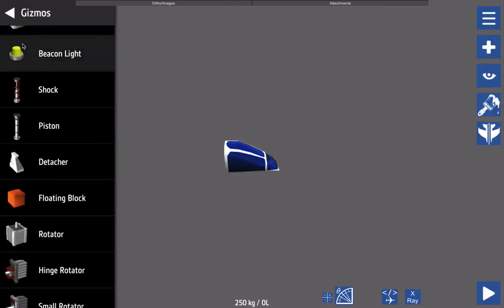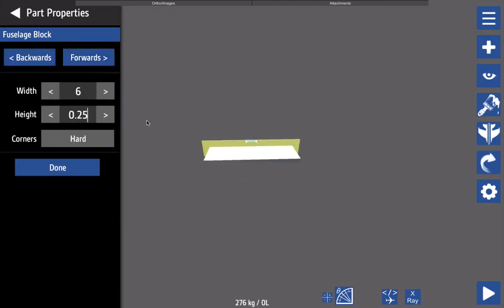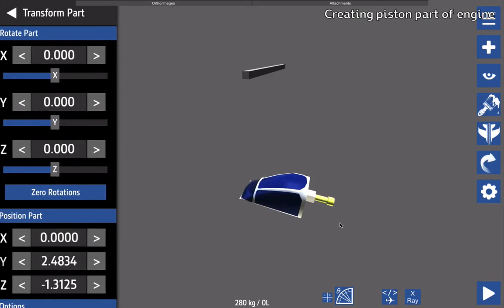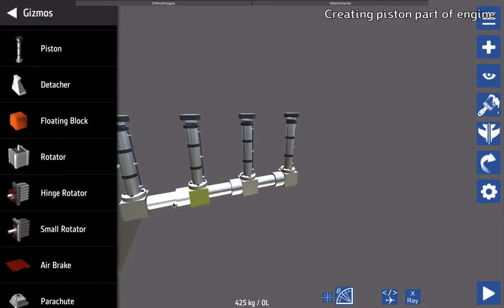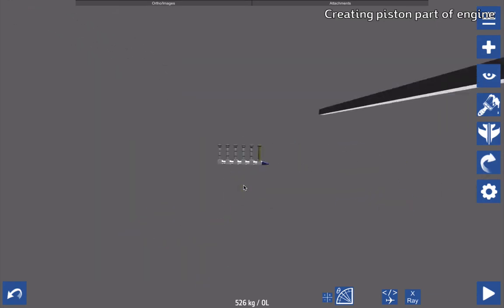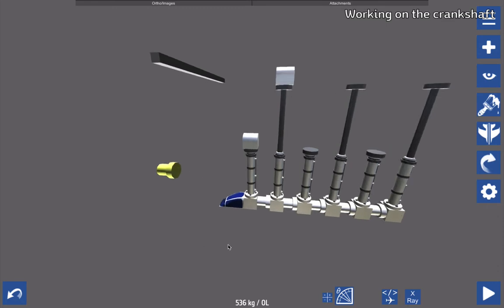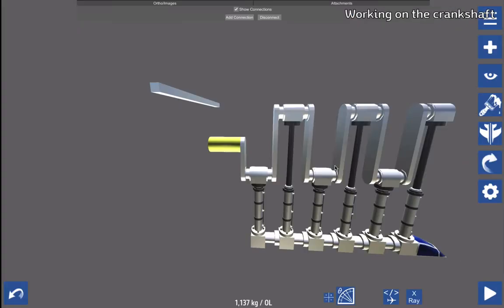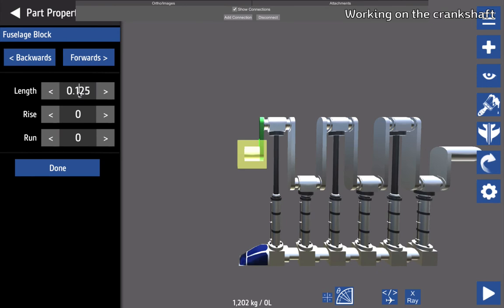Project GMC Part 1-1: Building the Piston Engine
A project I wanted to work on for a while.